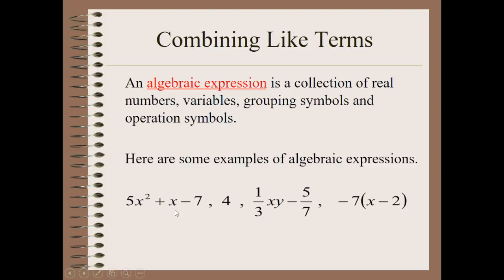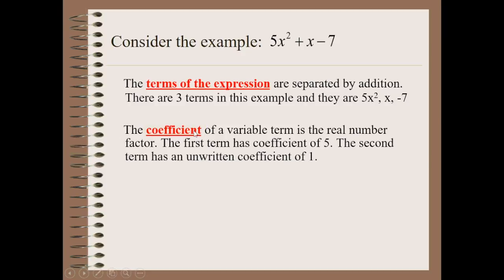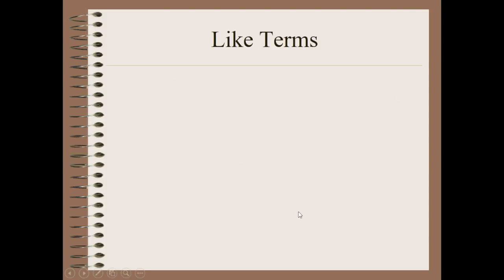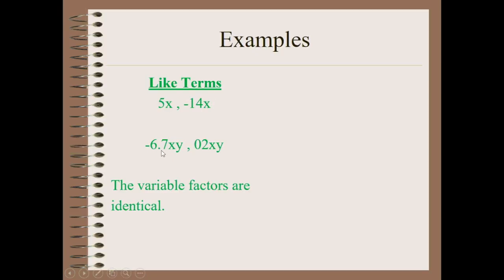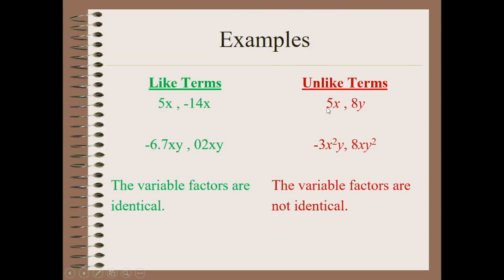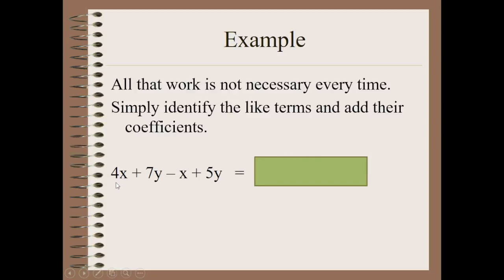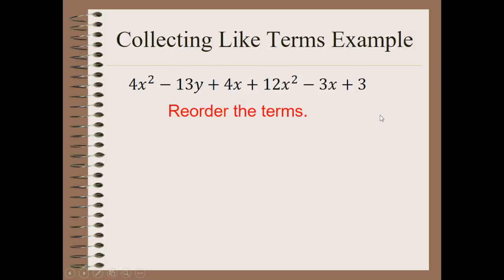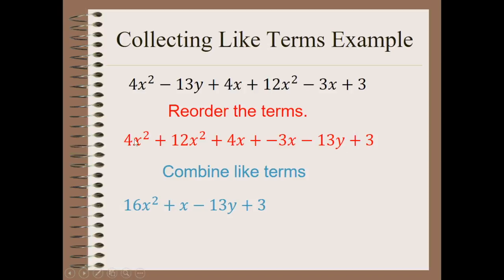Combining Like Terms